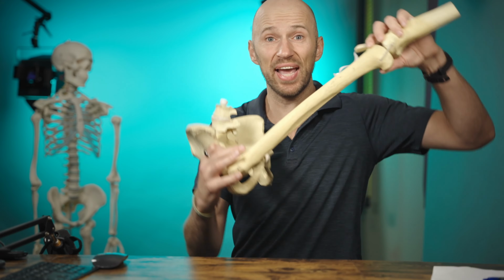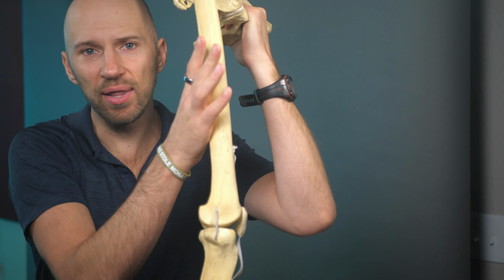This 1 Thing UNLOCKS Mobility Everywhere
🔗 LINKS 🔗

😱 YOU ARE MISSING THIS PIECE, YO! 😱

If you're feeling like your stretching and mobility drills are falling short, there's a key piece you might be missing:

BREATHING.

In this video, we'll show you how breathing in a specific way can have a significant impact on your flexibility and range of motion.

⏰  TIMESTAMPS ⏰

00:00 - Intro
00:38 - The missing piece in ALL mobility drills
03:10 - Prone (the starting point)
05:37 - Hooklying (The progression)
07:33 - Should I breathe like this all...the...time?